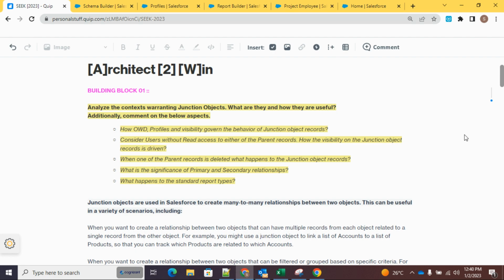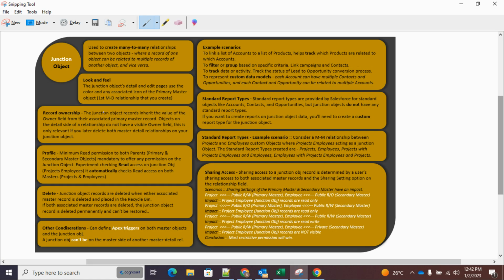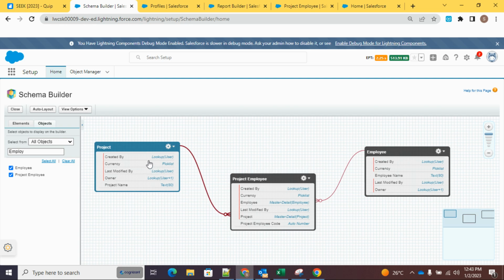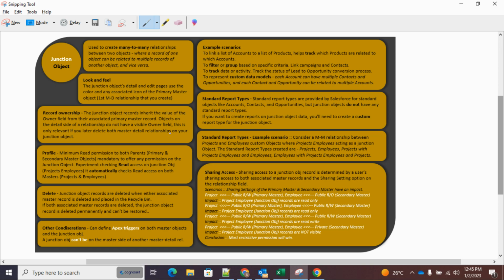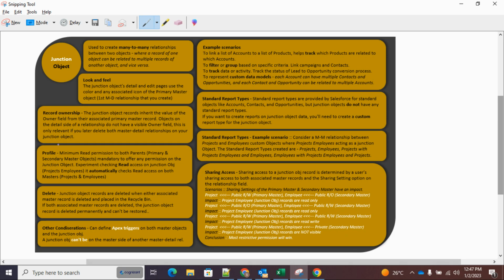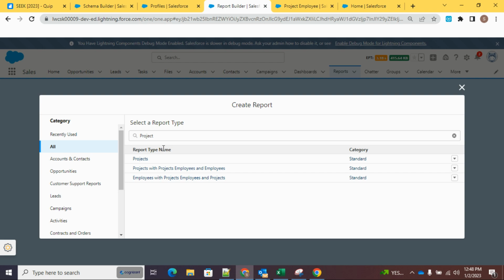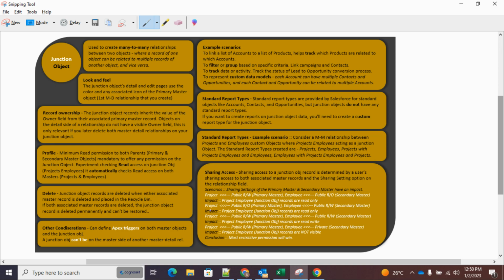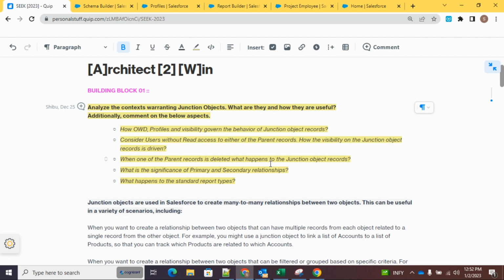SEEK :: A2W : Building Block 01 : Junction Objects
[A]rchitect [2] [W]in is a refreshing endeavor to beef-up Salesforce knowledge and Application skills collaboratively with budding Solutions Architects.

A2Ws' sole purpose is to foster solution thinking by leveraging the tenets of community learning to collaboratively muse over disparate contexts, business requirements, problems or pain-points with an aim to build architectural capabilities in applying Salesforce and related technologies to adeptly address business challenges.

BUILDING BLOCK 01 ::
Analyze the contexts warranting Junction Objects. What are they and how they are useful? Additionally, comment on the below aspects.

How  OWD, Profiles and visibility govern the behavior of Junction object records?
Consider  Users without Read access to either of the Parent records. How the  visibility on the Junction object records is driven?
When  one of the Parent records is deleted what happens to the Junction object records?
What  is the significance of Primary and Secondary relationships?
What  happens to the standard report types?